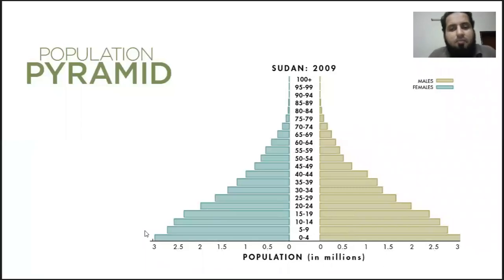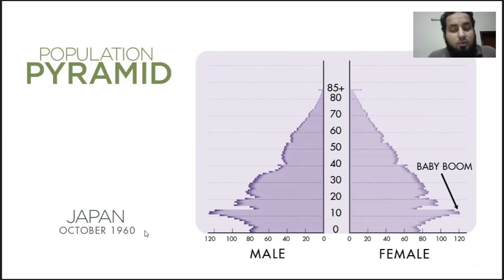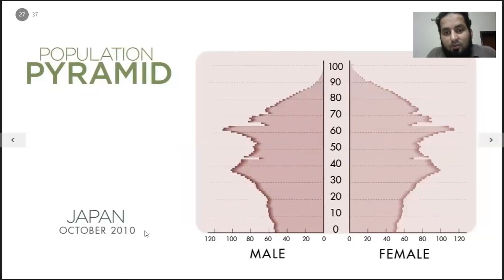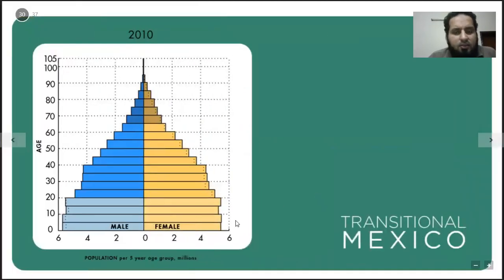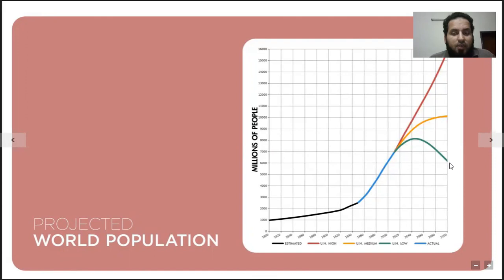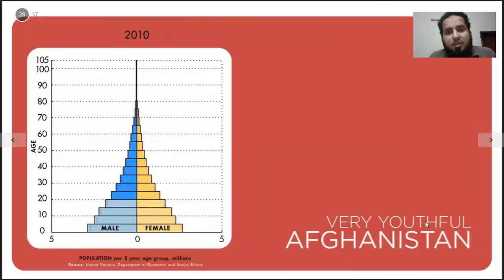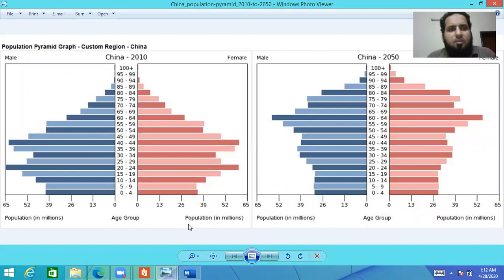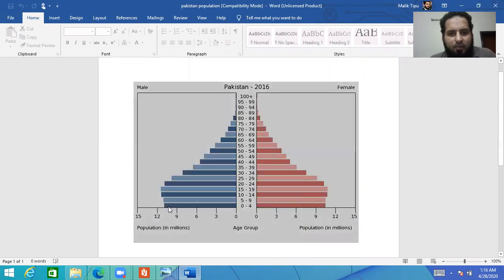Population 3, Future populations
Last Lecture of Population series lecture,  whole population debate is concluded.